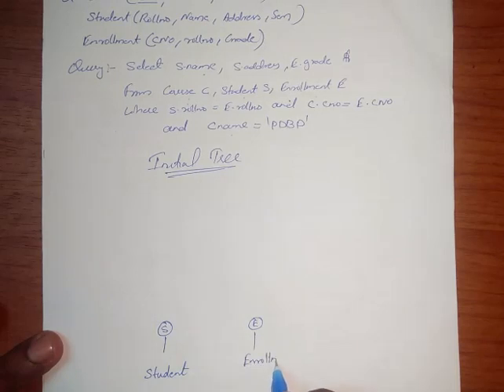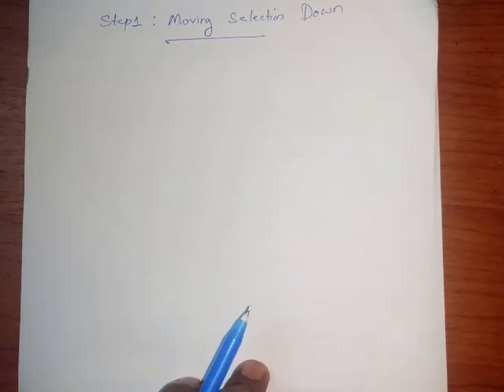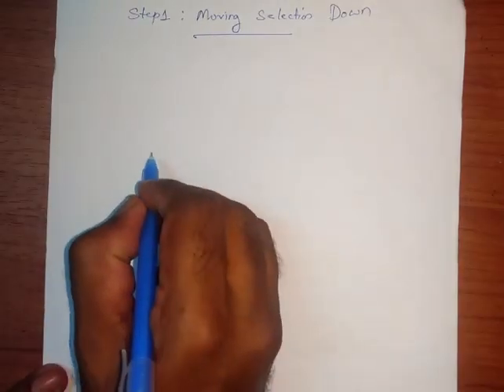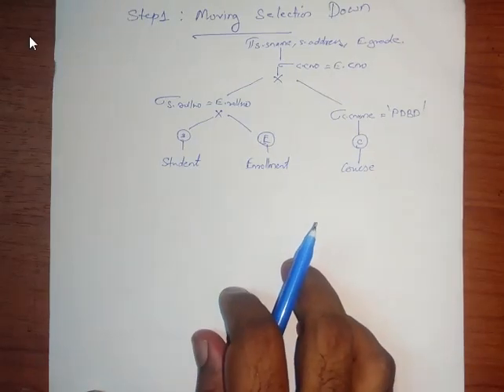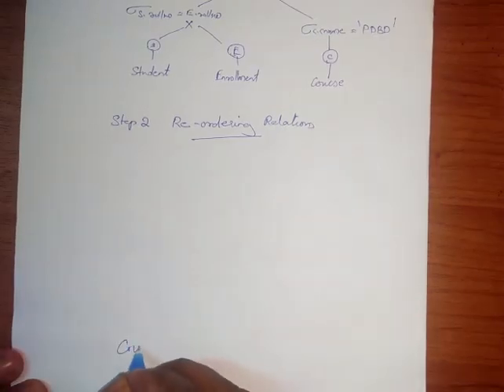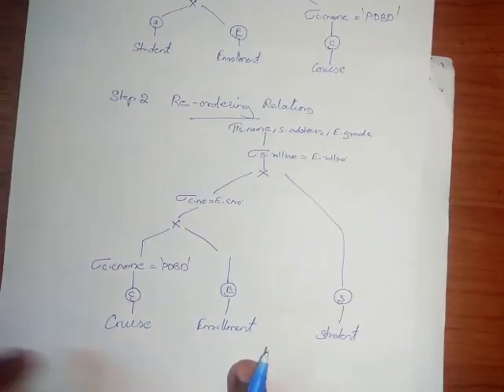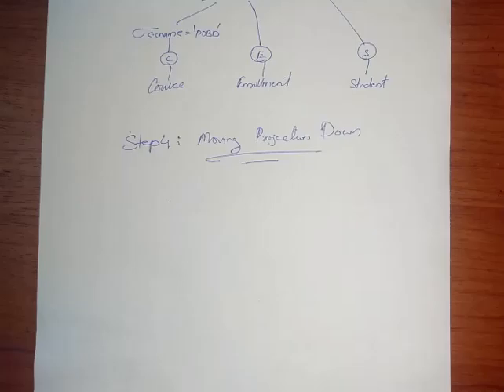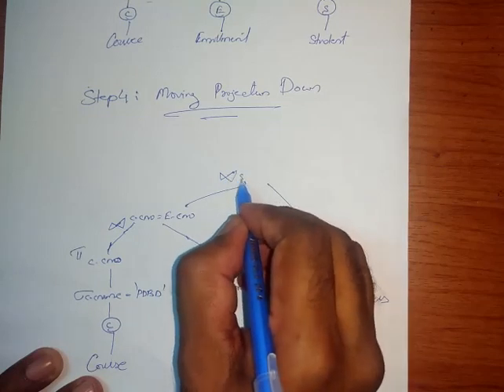Heuristic Optimization Sample problem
Sample work is done on Optimizing database using Heuristic Optimization. To study the concept of Heuristic Optimization watch